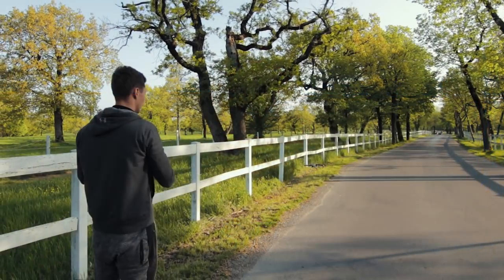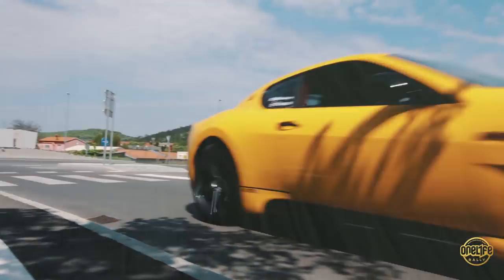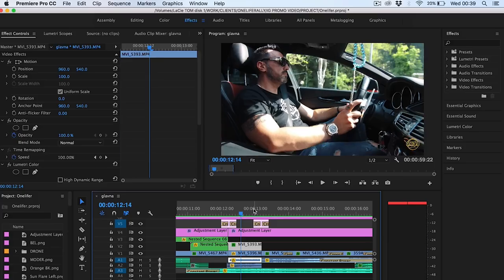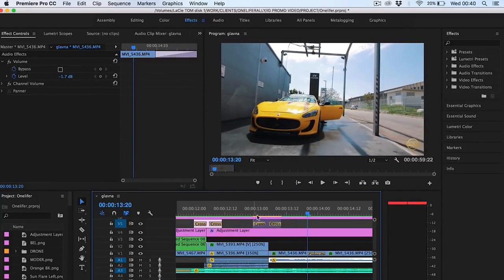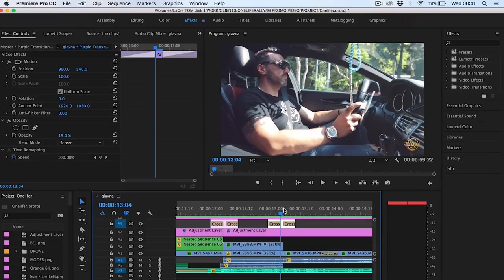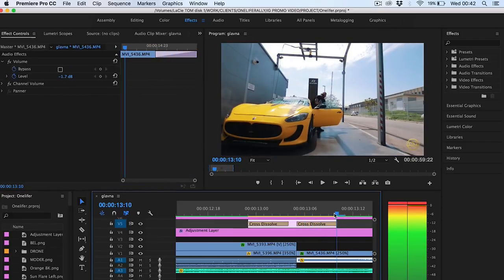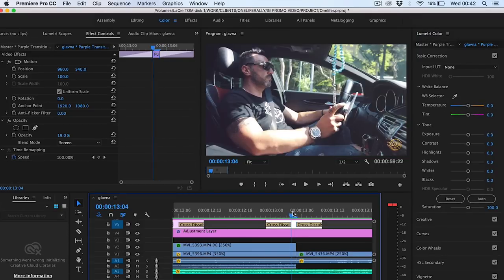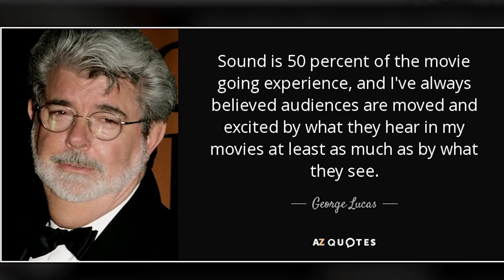HOW TO FILM CARS TUTORIAL // Epic Car Video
If you are here just for the "Epic Car Video" skip ahead in video on this time: 8:42

*** In this tutorial I share with you how to film cars (how I do it) and give you few Premiere Pro editing tips, that will level up your video production.

About this video:

I recently did a promo video for OneLifeRally supercars event. In this filmmaking tutorial I share with you How I film cars and I give you few Premiere Pro editing tips. Learn how to film like a pro in this videography tutorial.

Thanks!
Tom Strojnik